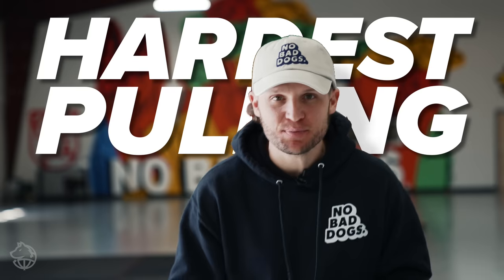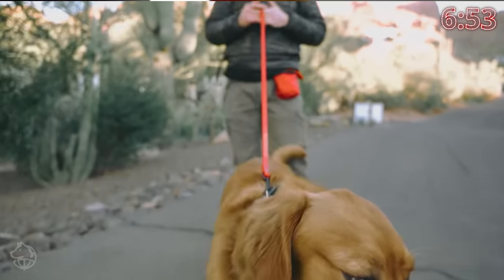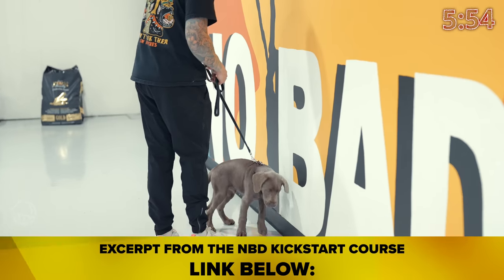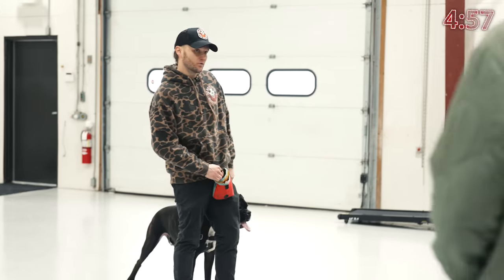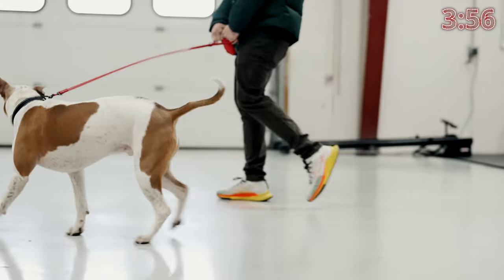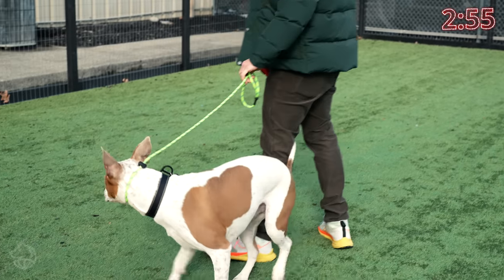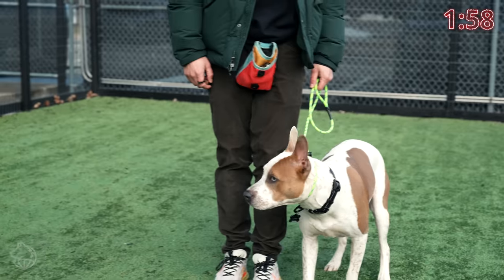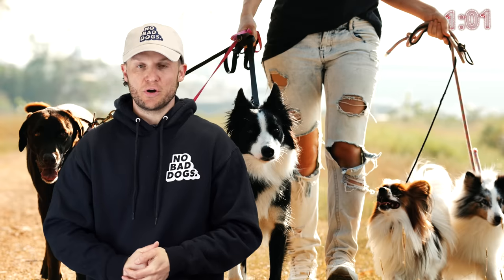How to STOP Leash PULLING in 8 Minutes- REAL RESULTS!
What's going on guys in this video I'm going to take one of the hardest pulling
dogs and transform him.

Pulling on the leash is normal and natural but would you believe me if I
told you that dogs are actually supposed to be pulling on the leash.

Stop my dog from pulling on the leash and teach your dog to walk nicely on the leash with this dog training video from Tom Davis at the Upstate Canine Academy.

Join the Official No Bad Dog Members club!